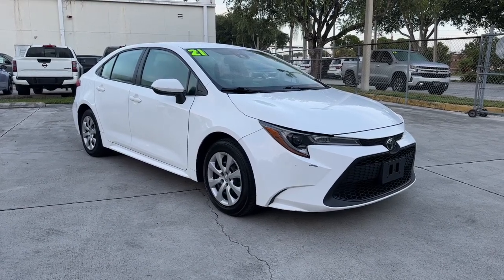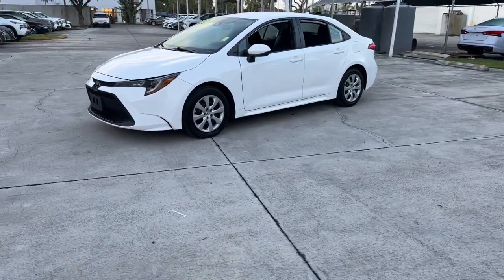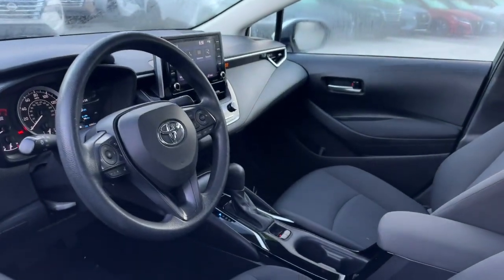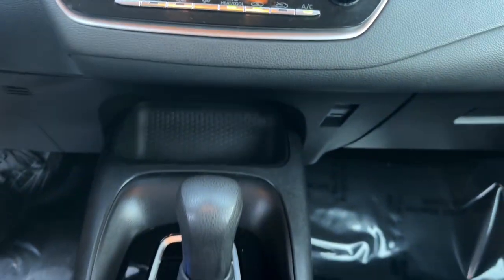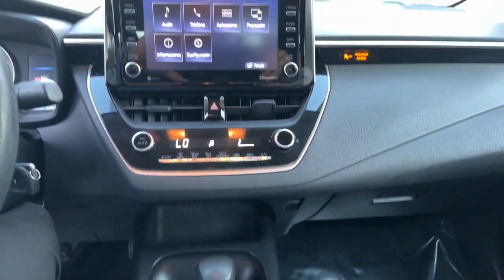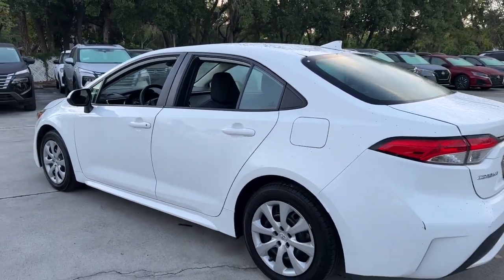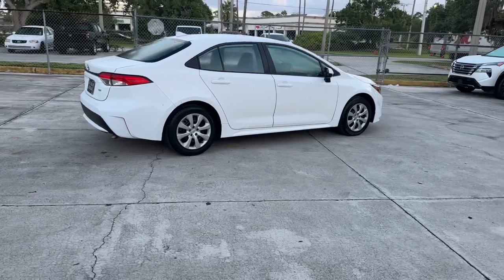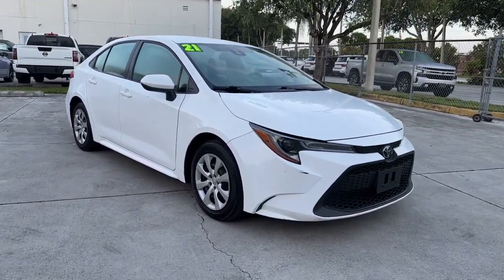2021 Toyota Corolla LE Ft. Pierce, Sebastian, Palm Bay, Melbourne FL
Pre-Owned 2021 Toyota Corolla LE available at Sutherlin Nissan Vero Beach located in 946 US-1, Vero Beach, FL, 32962. Servicing the Ft. Pierce, Sebastian, Palm Bay, Melbourne area.

Get into the  2021  Toyota Corolla.  Here's an affordable, efficient Corolla that offers a smooth ride, agile handling, desirable standard safety features, a comfortable cabin that's surprisingly roomy and appointed with high-quality materials and amenities, all wrapped in head-turning style.
 These are just some of the great options this vehicle comes with: Intelligent Auto on/off High Beams, Pre-Collision System, Lane Departure Warning, Keyless Entry, Satellite Radio, Back-Up Camera, Adaptive Cruise Control, Lane Keeping Assist, WiFi Hotspot, Steering Wheel Audio Controls. If you've been looking for a sporty ride that's also safe and reliable, you've found it. Our knowledgeable and professional staff will help you take it from here.